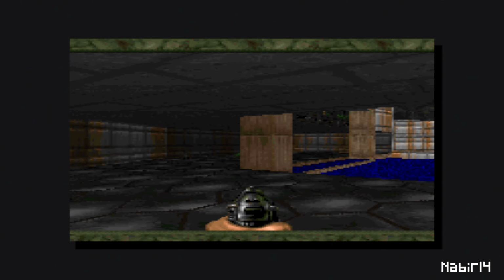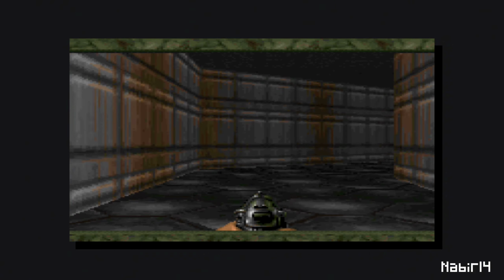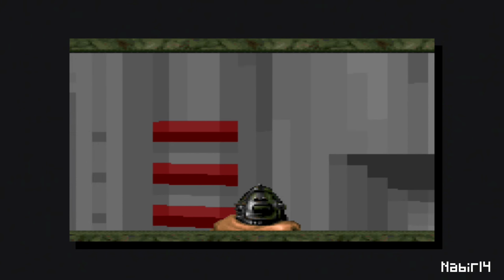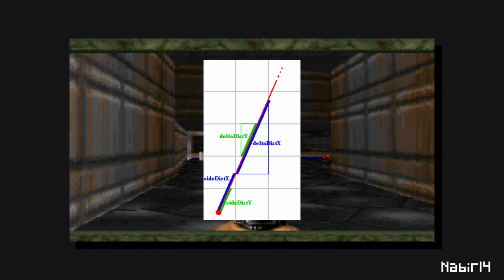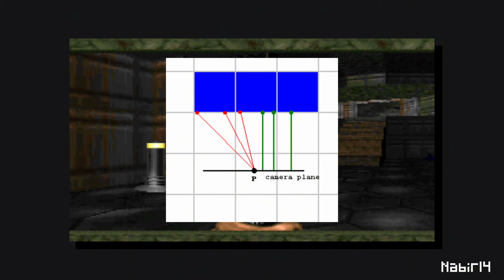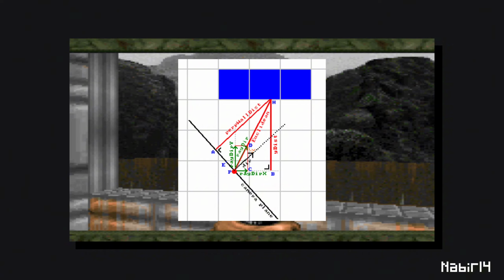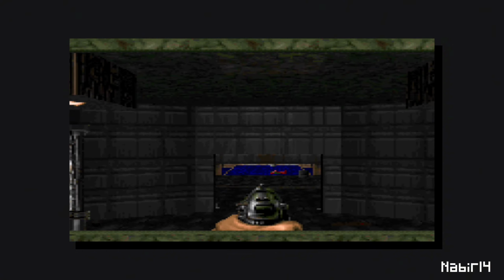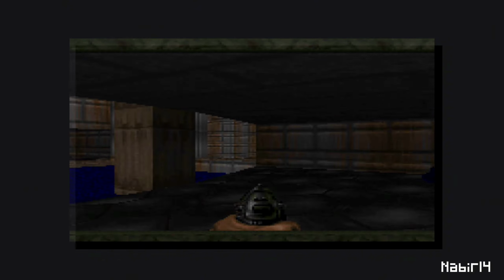I made a raycaster in SDL2/C++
In this video I showcased the raycaster I made using C++/SDL2.